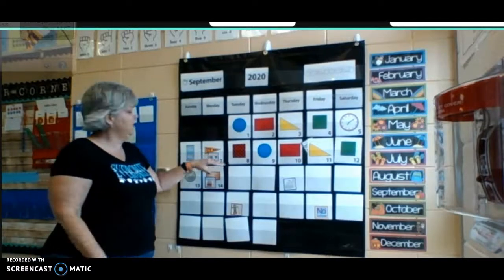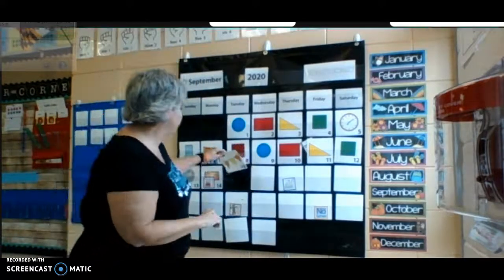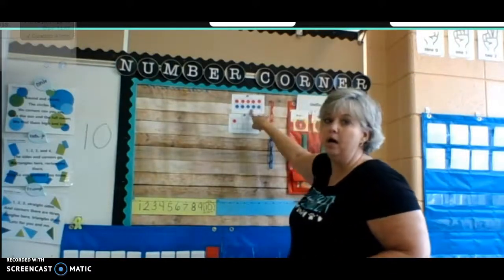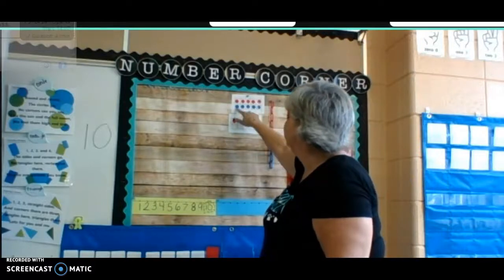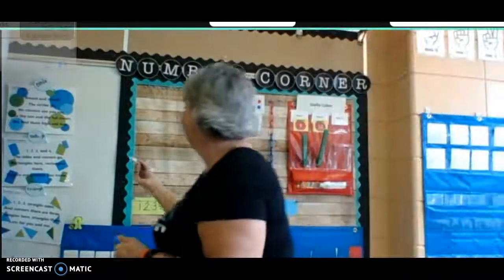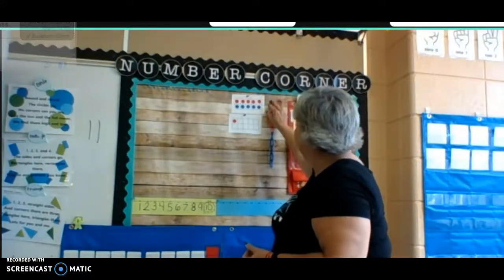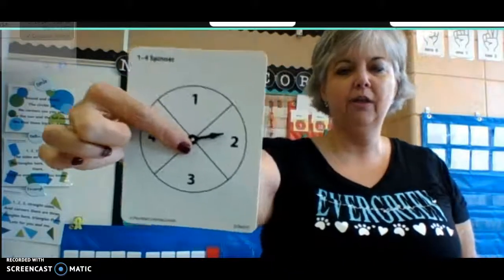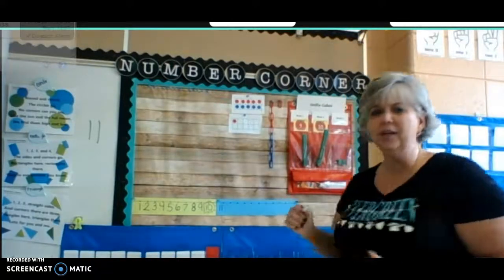0915 Number Corner